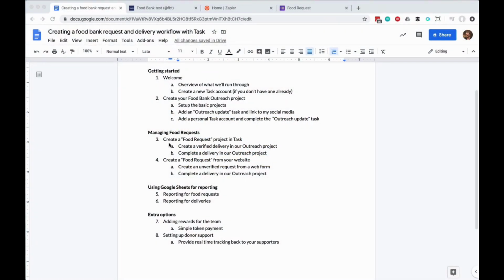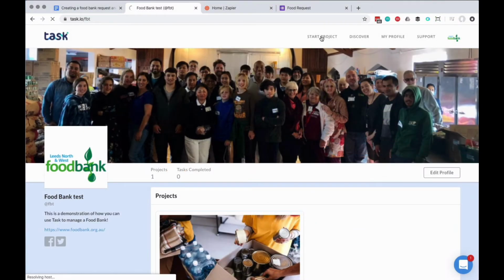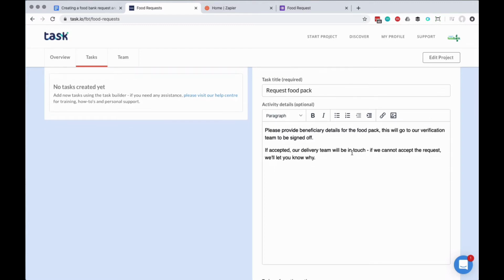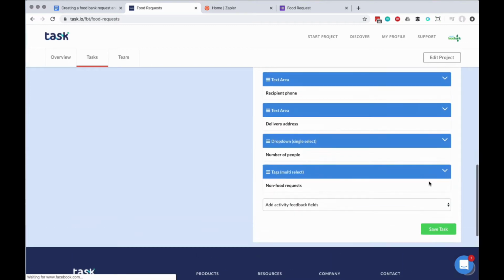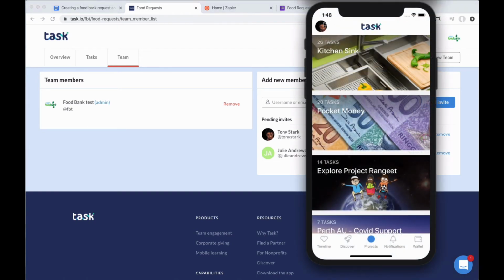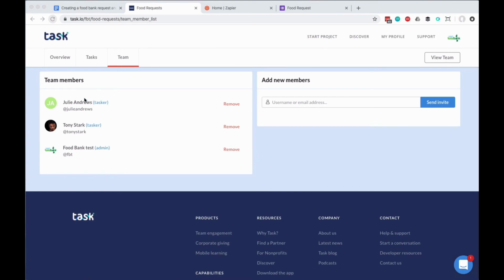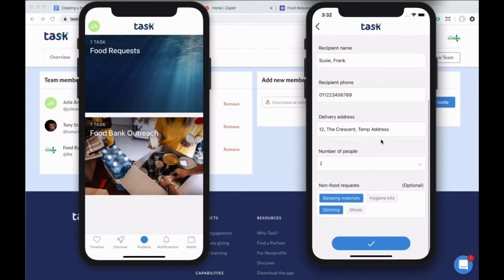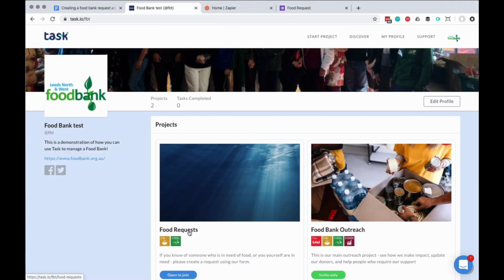3. Create a “Food Request” project in Task - Part 1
By the end of this first video you will know how to:

- Create a Food Request project that allows people to create secure food requests
- Setup verification and decide which team members can verify food requests
​- Complete a verification of an inbound food request